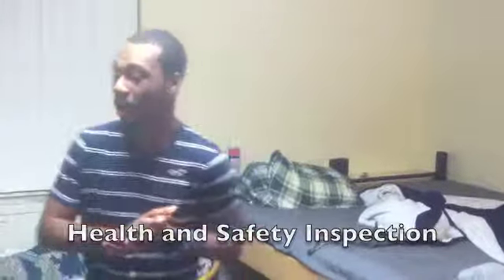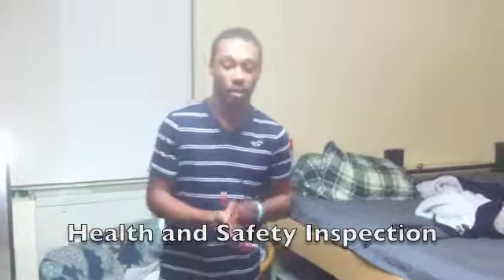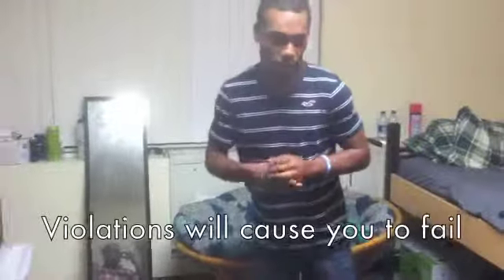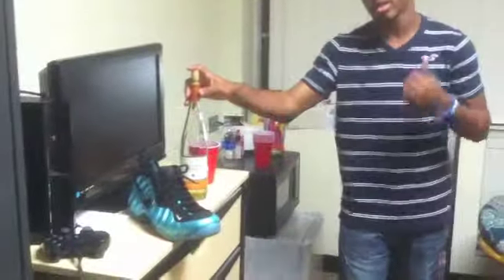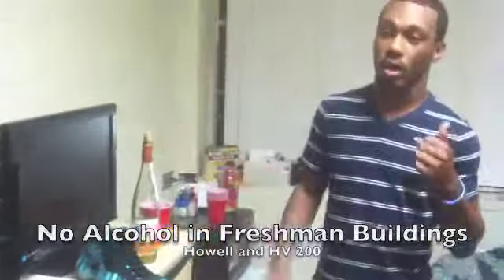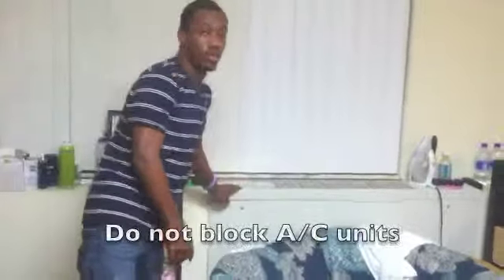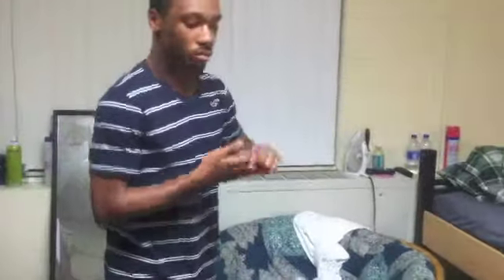How to pass health and safety inspections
How to pass health and safety